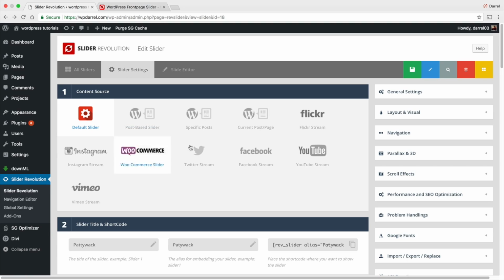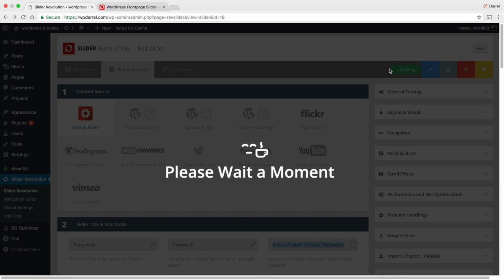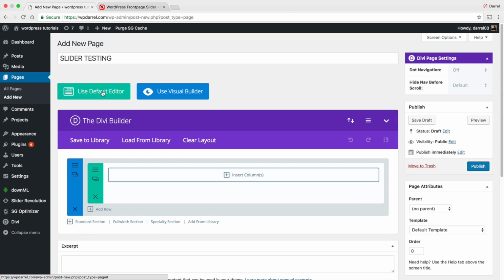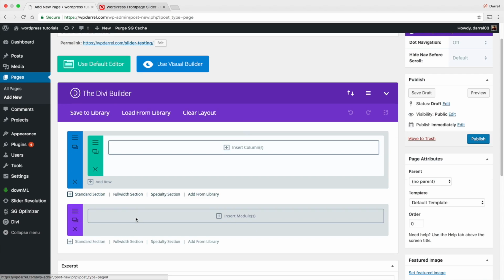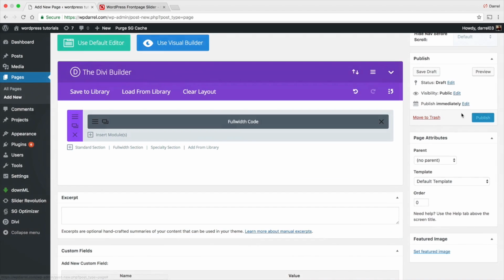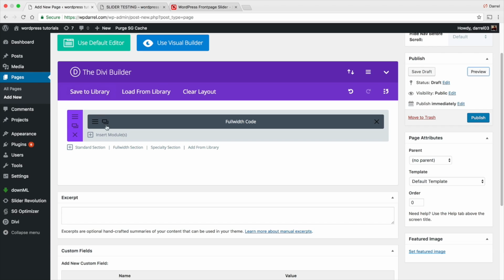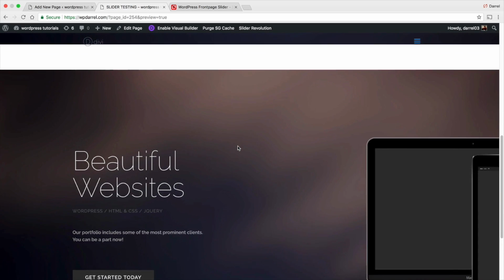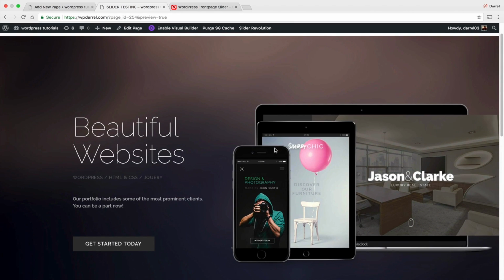How To Add The Revolution Slider To The Divi Theme - Divi Theme Customizations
In this video, ill show you how to add the slider revolution plugin to the divi theme. If you want to learn how to use the slider revolution, I have a full tutorial on the slider revolution plugin below

For more tutorials like this or to learn how to make a wordpress website, feel free to visit my